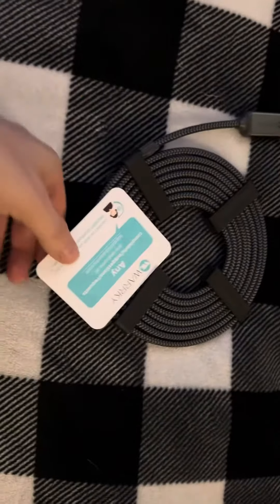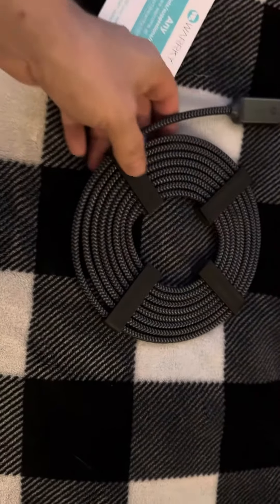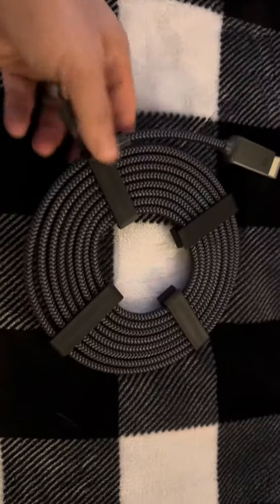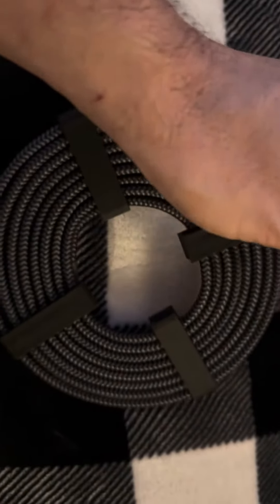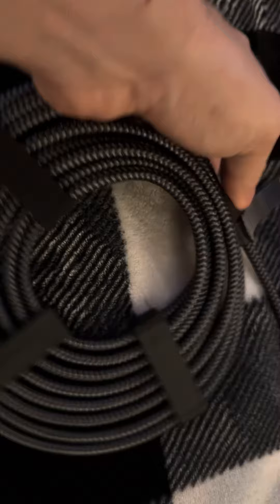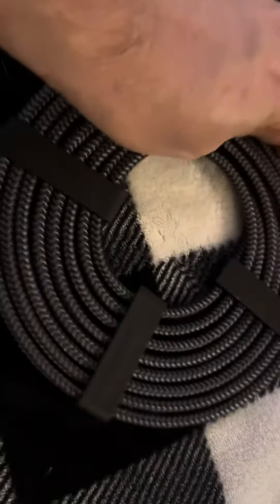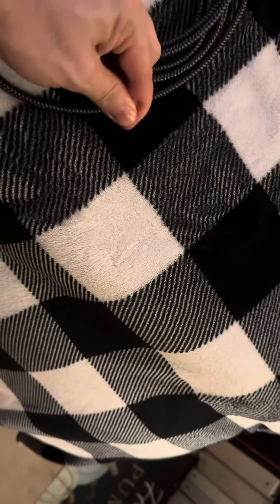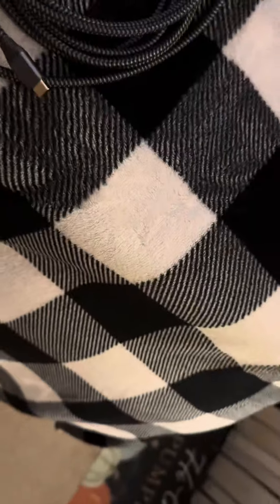Unboxing A HDMI to Type C Gold Prongs From Amazon